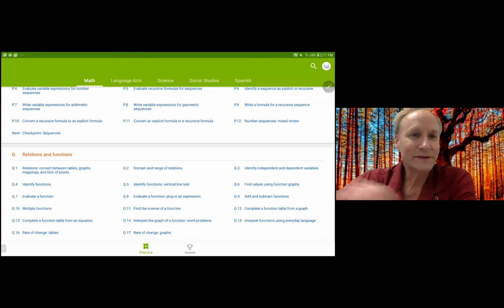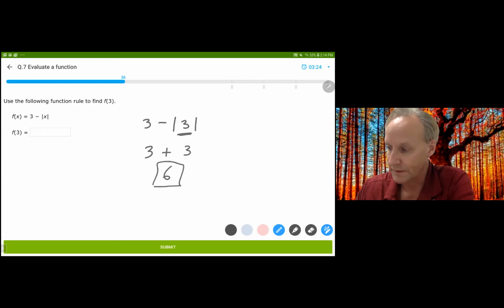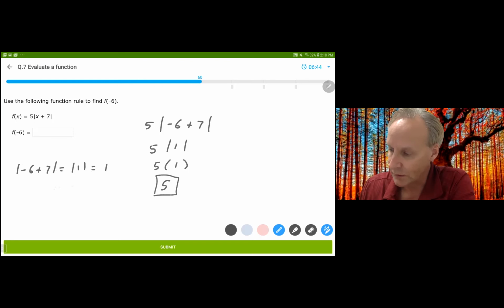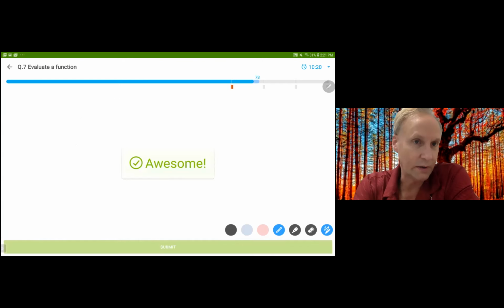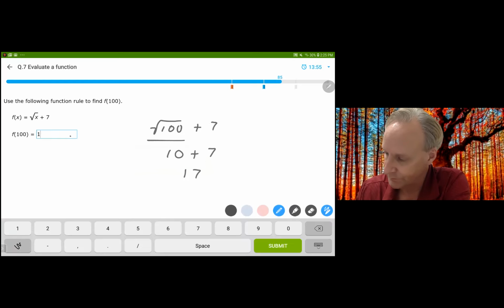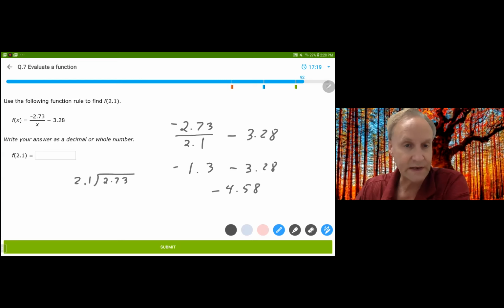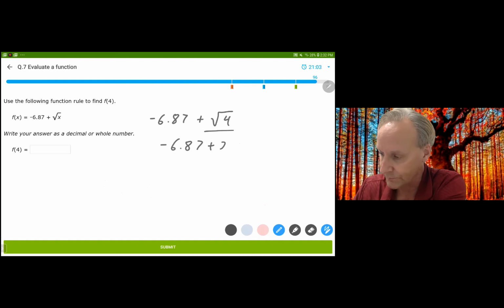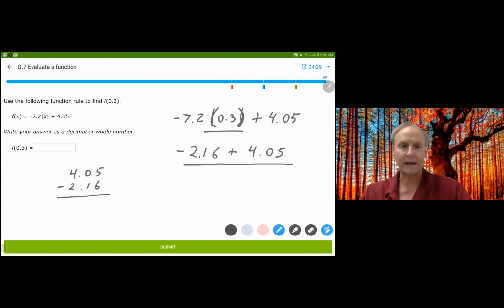IXL Algebra1 - Q.7 Evaluate Function Values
Students will evaluate various functions.